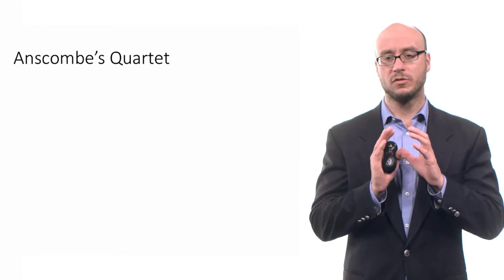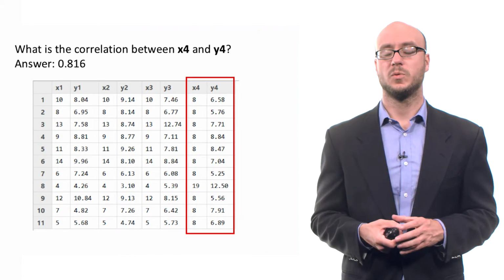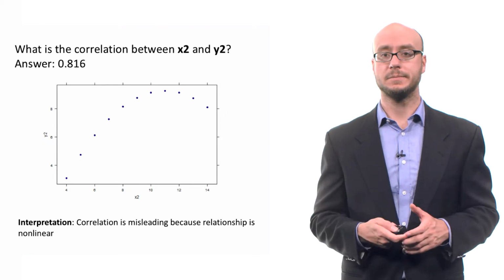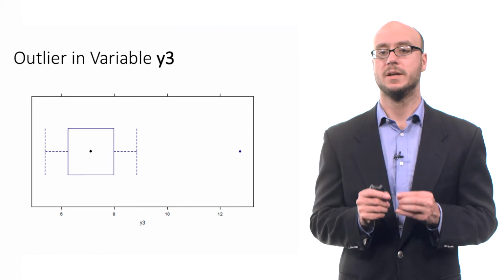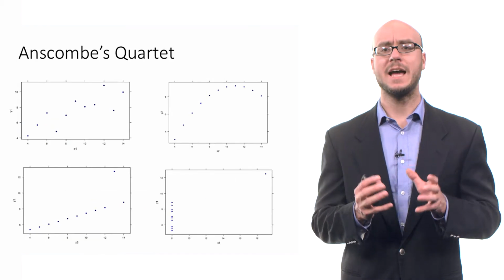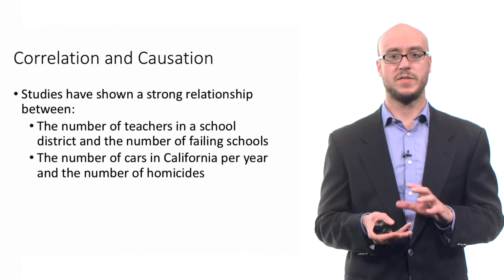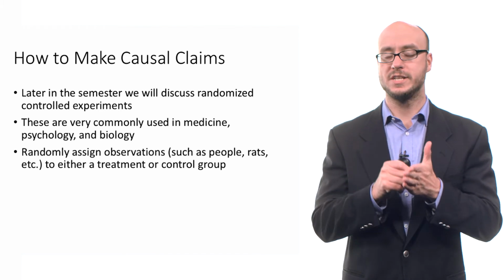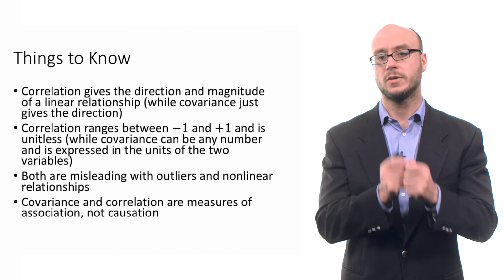STATE100 SP16 24571 WEEK 05 PART 2 TOPIC 2 KE